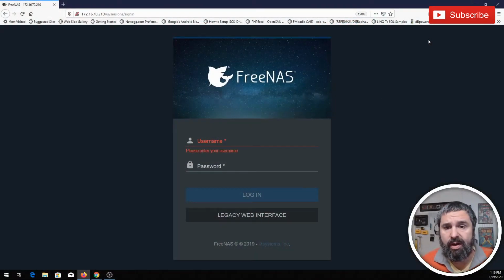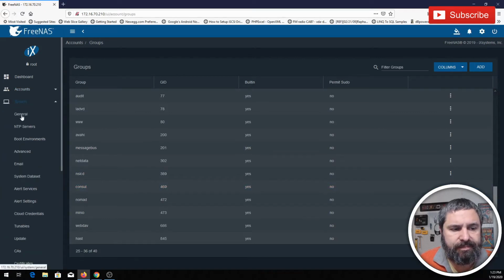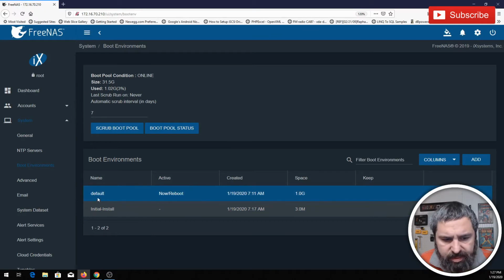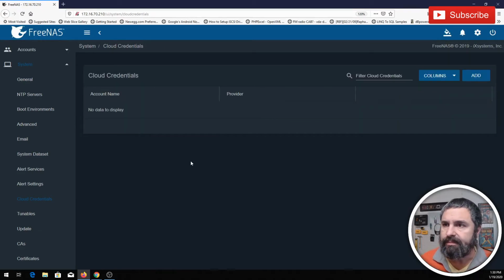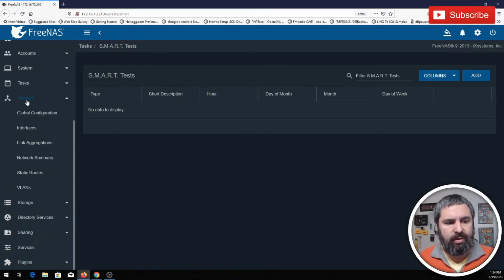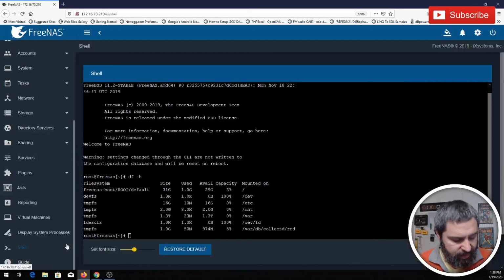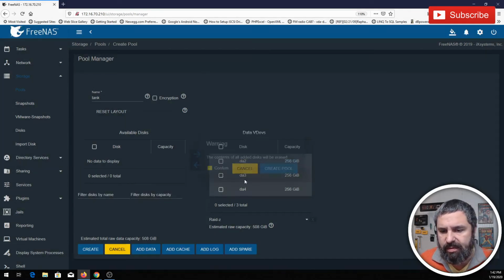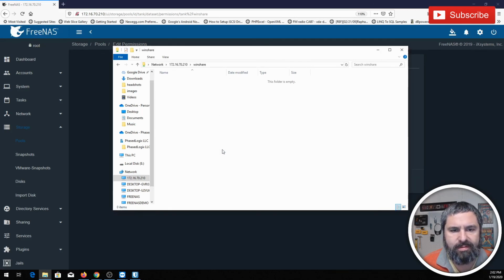Getting Started with FreeNAS 11.2 Part 2: Navigating the UI, Storage Setup and First Windows share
Getting started with FreeNAS 11.2.  We tour the web user interface of FreeNAS. Setup the first RaidZ storage pool. Create and troubleshoot the first Windows File share.  FreeNAS is a network attached storage device that is great for both home and businesses